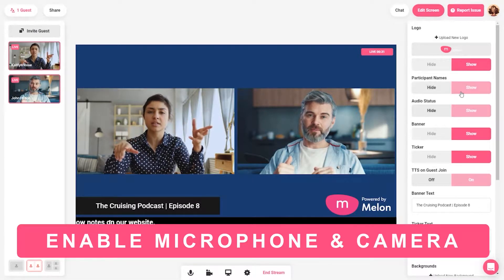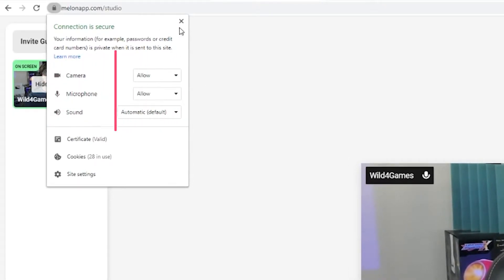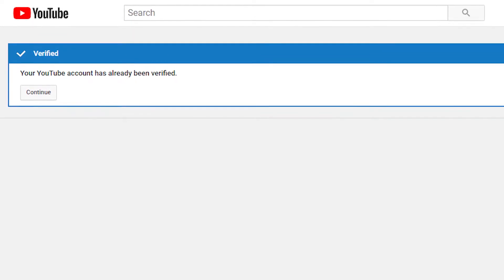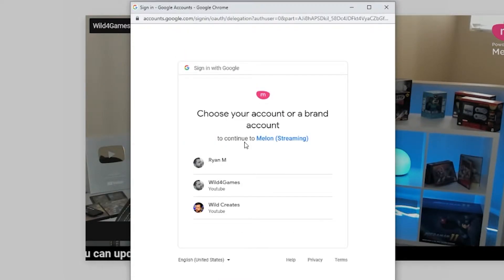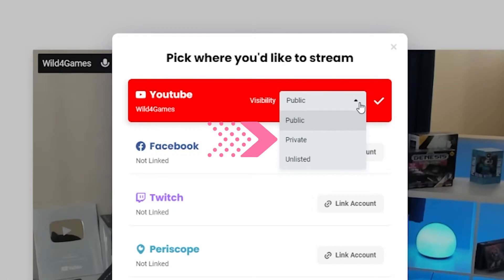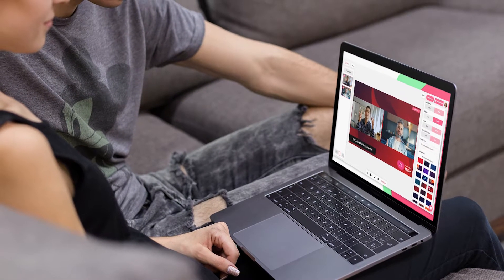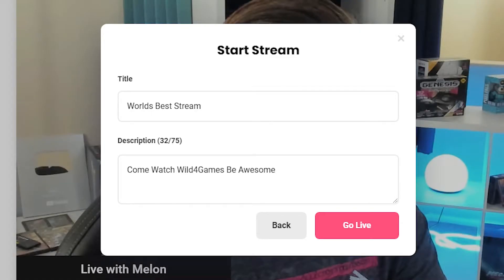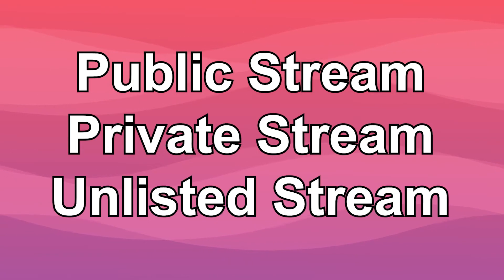How to Stream to YouTube with Melon App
In this video, we will be learning how you can stream to YouTube with Melon. You will need a YouTube account, so make sure you have your login credentials or create an account before you begin.

Have a feature request?